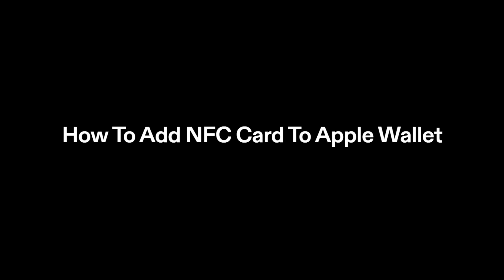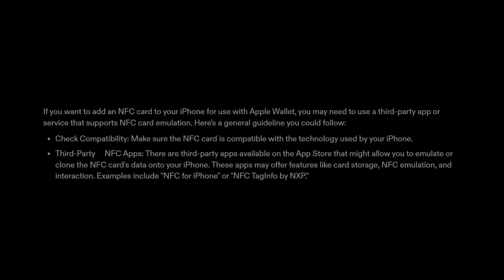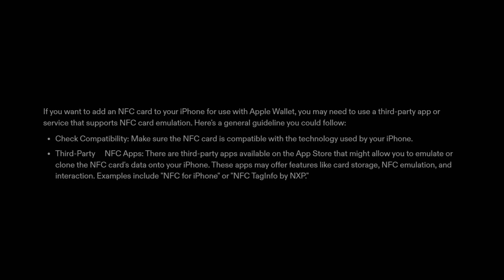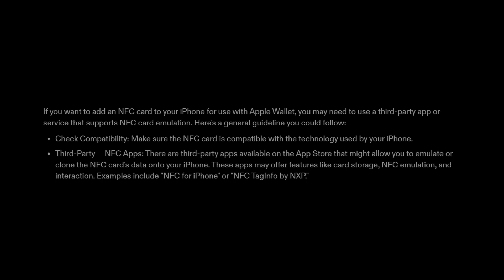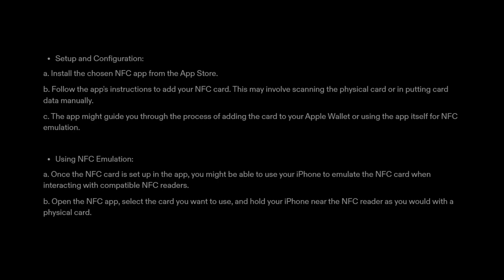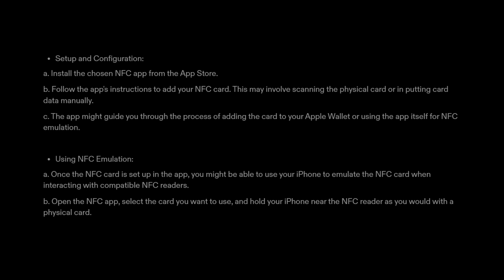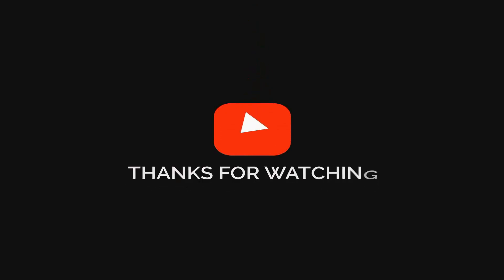How To Add NFC Card To Apple Wallet